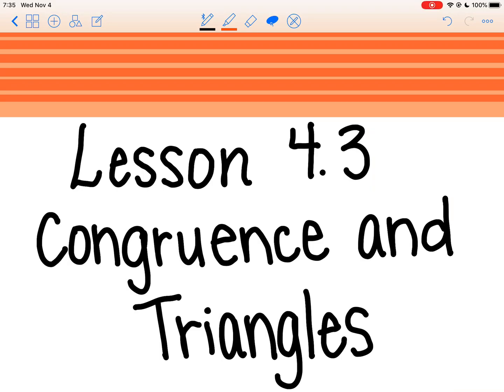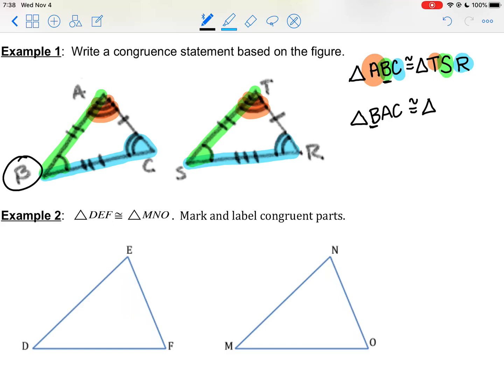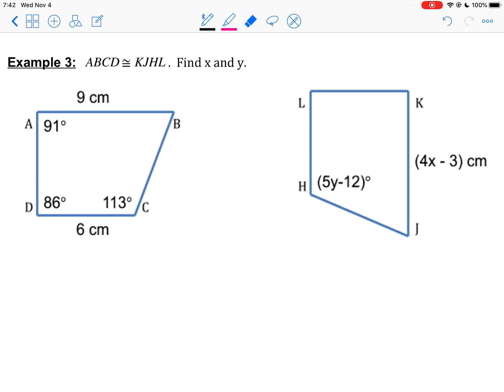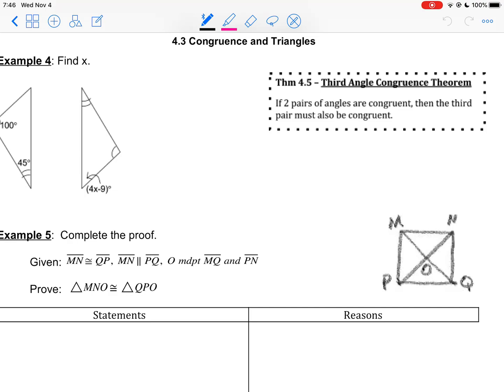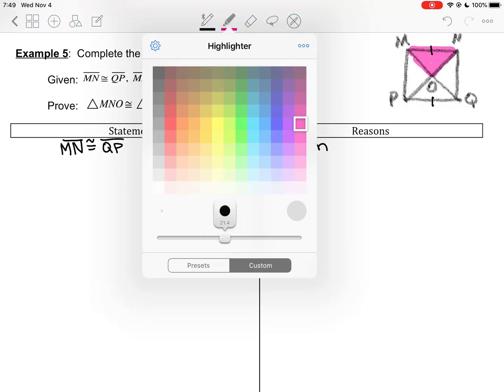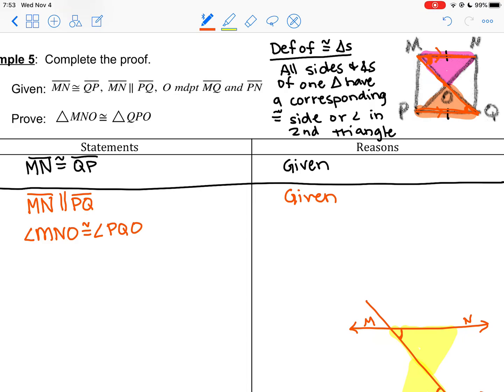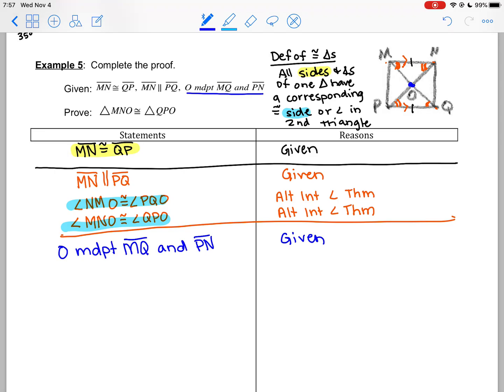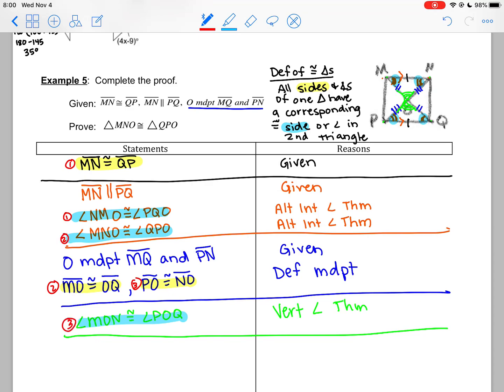Lesson 4.3 Congruence and Triangles